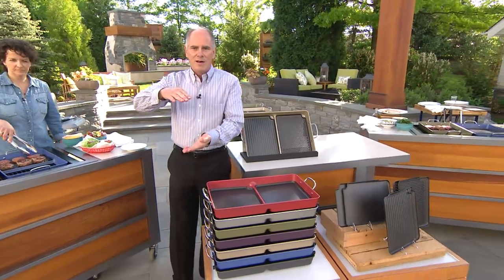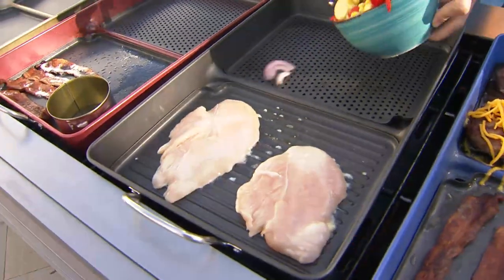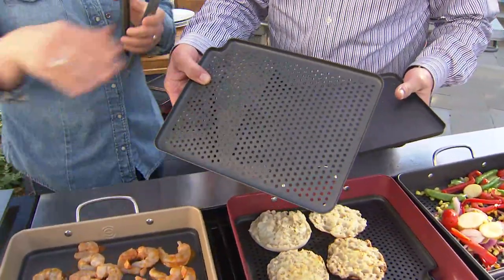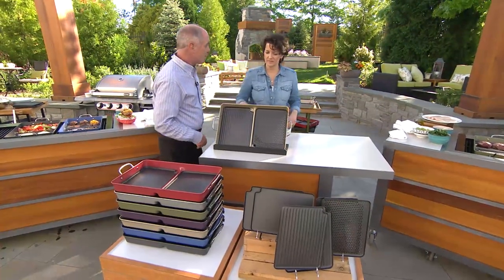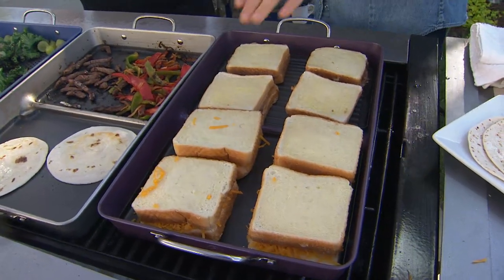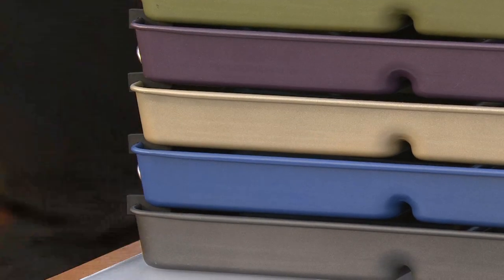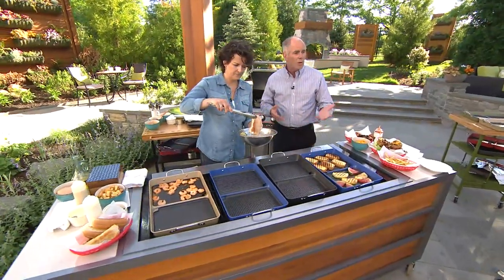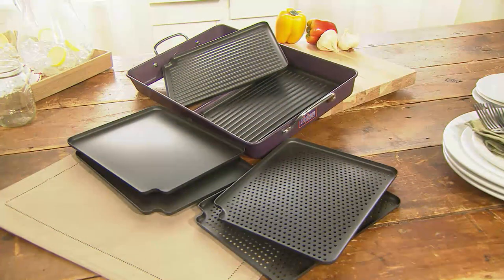CooksEssentials 7-Piece BBQ Grill Pan with Removable Nonstick Plates with Dan Hughes